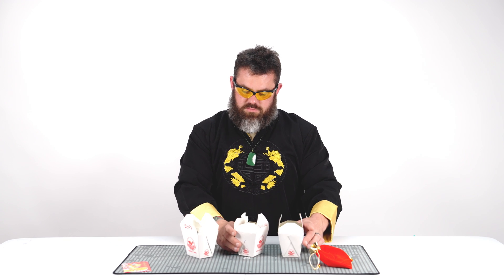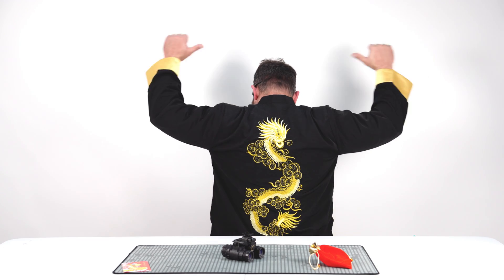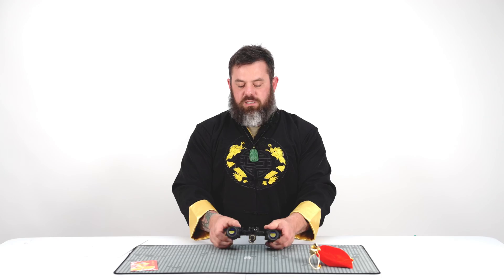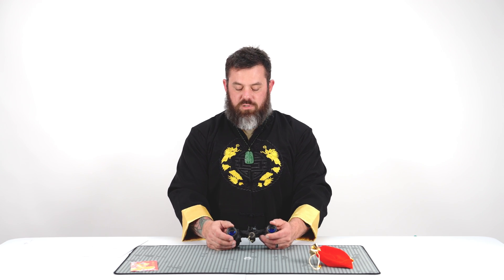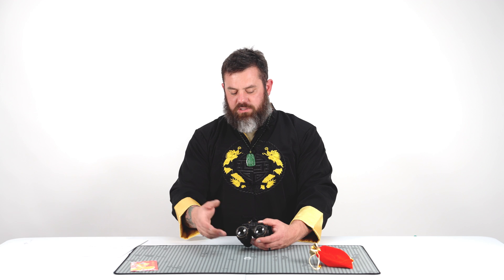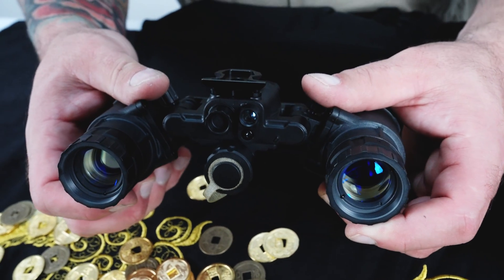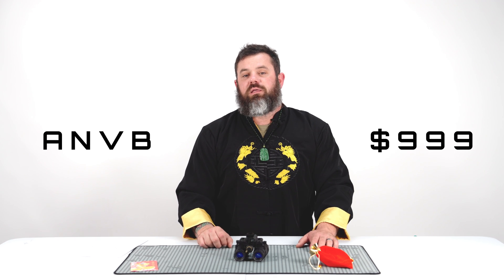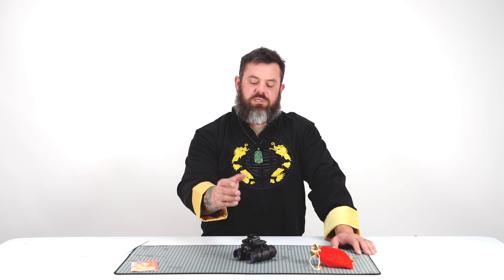Custom Night Vision | THE ALL NEW ANVB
Welcome back to the Custom Night Vision YouTube channel. In today’s video, Kevin (or maybe Steven Seagal) is showing off the all-new *ANVB Night Vision Housing* — a feature-packed, articulating binocular system designed to bring high-end performance to an affordable price point.

The *ANVB* is PVS-14 optics compatible, includes manual gain, independent pod shutoff, auto-off when stowed, and supports a *remote battery pack via Fischer port*. It even features built-in IR illumination with selectable flood or spot modes — all controlled by a simple one-button dial interface.

This system checks nearly every box: lightweight, durable, packed with features, and backed by a *5-year warranty (including user-error coverage)* . And at just *$999 for the housing* , or around *$4,250 for a full system with Gen 2 tubes* and *$6,350 with Gen 3 Elbit* , it’s one of the most cost-effective binocular platforms available today.